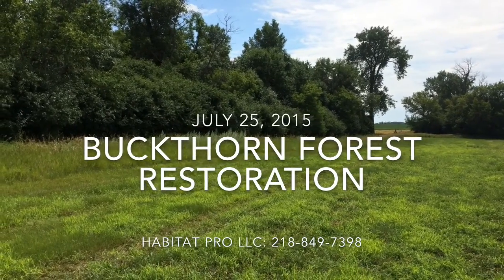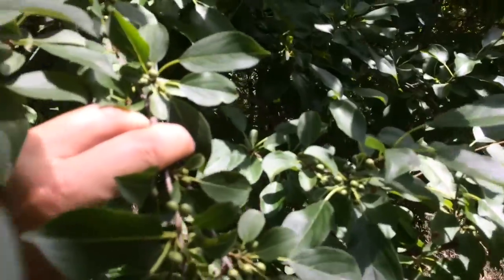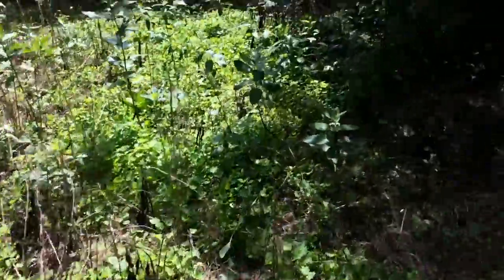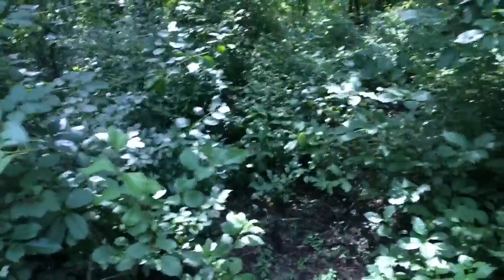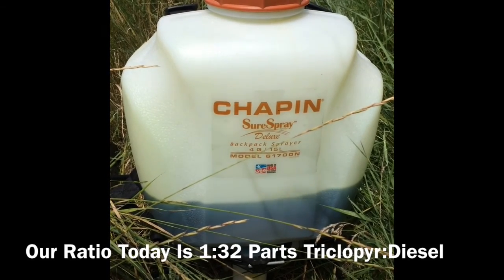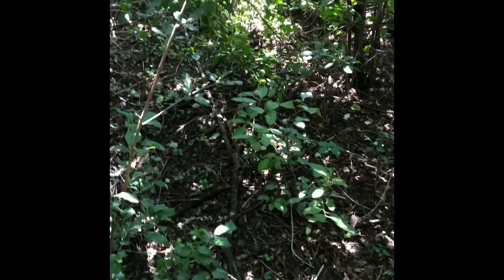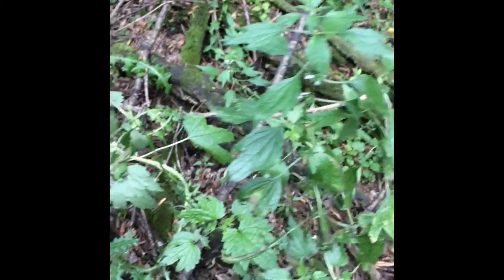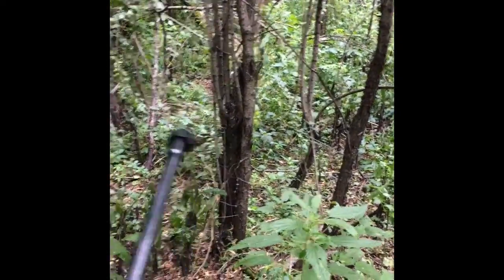Buckthorn Forest Restoration: Part 1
Buckthorn looks like a great plant for wildlife. It has berries and it forms a really thick wall. Unfortunately, it forms a solid canopy in the forest, doesn't let anything else grow, and deer don't eat it (not even a little bit). Every berry has about 4 seeds in it, and one tree can have thousands of berries. Watch your woods for this tree. You don't want it!

This 13 acre chunk of woods is overrun with buckthorn. The owner wants it to stay thick cover for deer, so rather than hire a forest mulcher to come in and make it a state forest, Habitat Pro LLC is going to kill it where it stands with basal bark treatment. Long process, but worth it.

Link to triclopyr (Amazon)